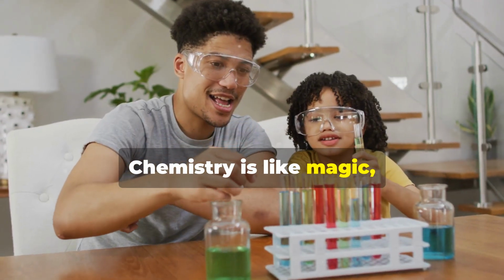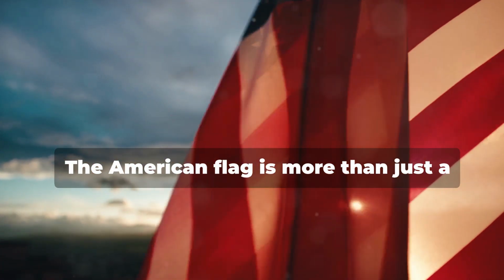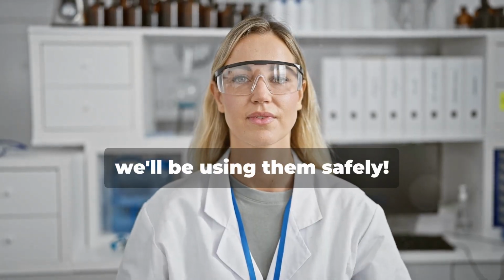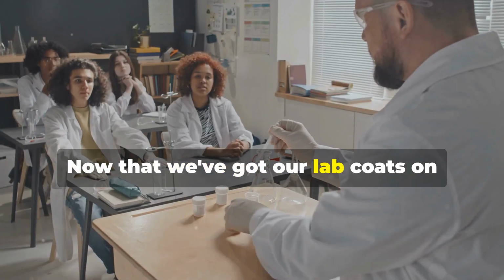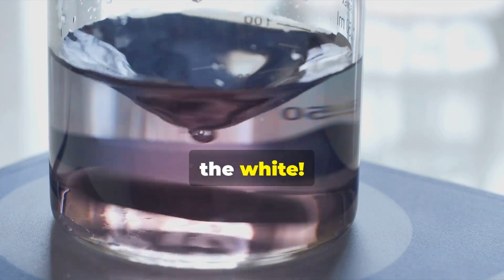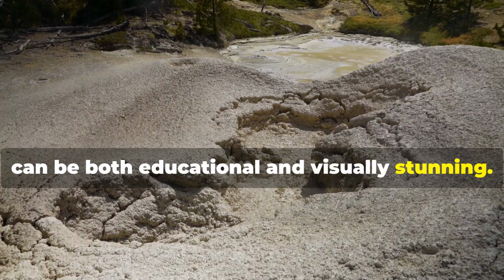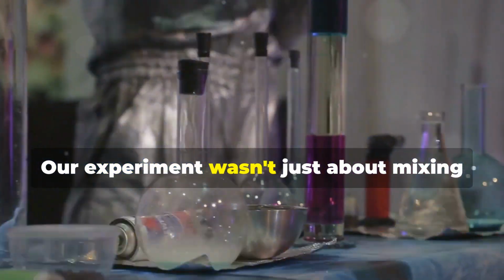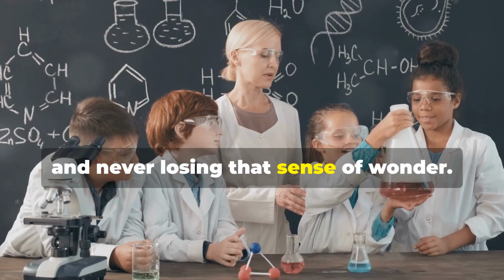🔬 The Science Behind Red, White, and Blue: American Flag Chemistry! 🔍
🔬 Ever wondered how the American flag's iconic colors come to life? In this video, we’ll dive into the fascinating chemistry behind the red, white, and blue! Get ready to see how simple chemical reactions can create the vibrant hues that symbolize courage, purity, and justice. 🧪✨

We’ll start by gathering our materials: copper sulfate for the deep blue 🌊, sodium carbonate for the crisp white ⚪, and phenolphthalein with sodium hydroxide for the bold red ❤️. Step by step, we’ll demonstrate each reaction, explaining the science behind the magic. You’ll discover how these chemicals interact to produce the exact shades found in the American flag, all while learning about the history and

As the reactions unfold, you’ll see the blue solution form with copper sulfate, the white emerge through sodium carbonate’s reflective properties, and the red burst to life with a change in pH. 🔄🔬 By the end of this video, not only will you understand the chemistry involved, but you’ll also gain a deeper appr

Perfect for students, educators, and curious minds alike—join us on this colorful journey and explore the science behind the stars and stripes!